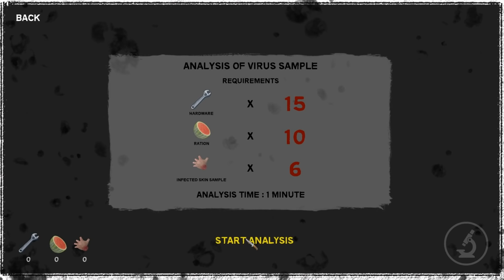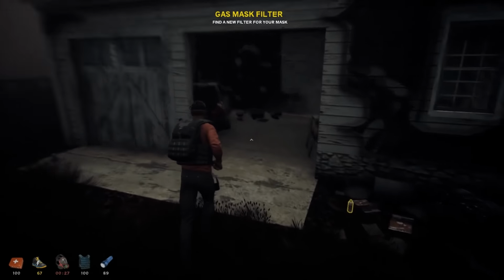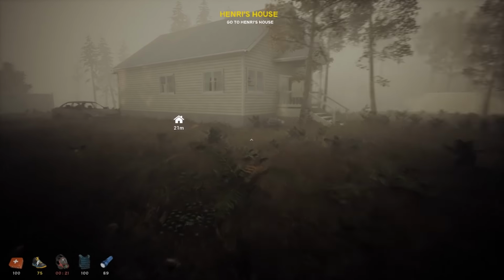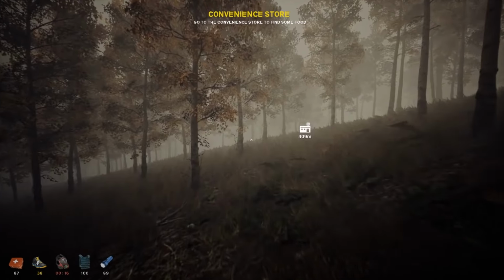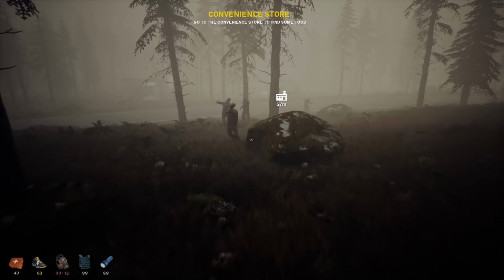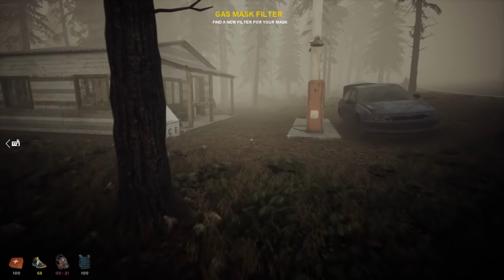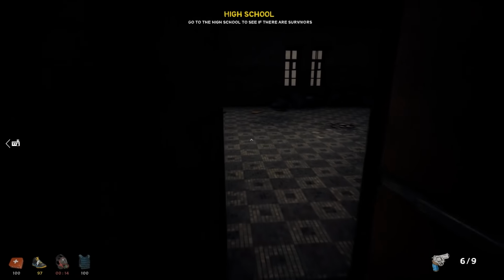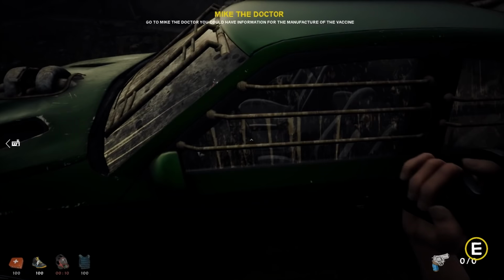INVASION 2037 Zombie & Alien Survival Gameplay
Become a survival scientist in a savage post-apocalyptic world where aliens have the control of the world and they have spread a virus that transform people into zombies. Find a cure, manage your shelter and fight to survive.